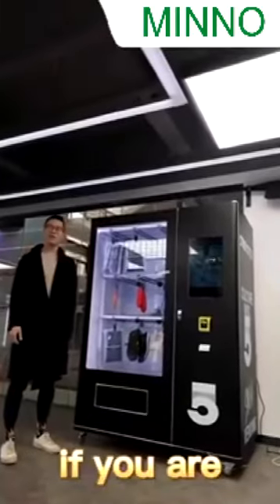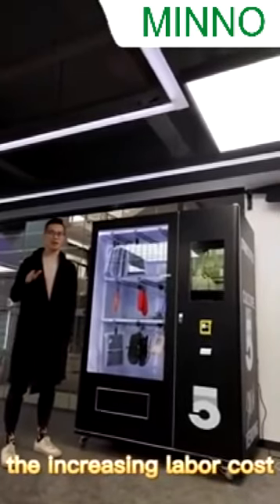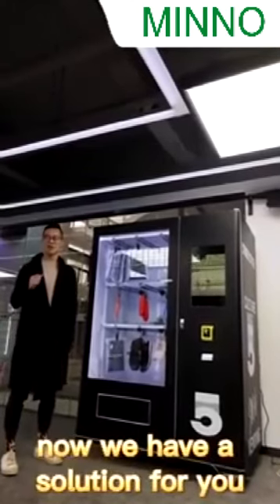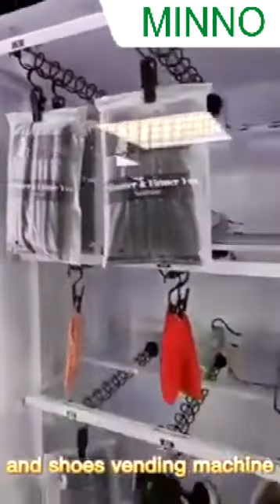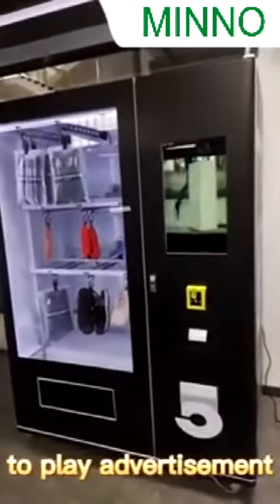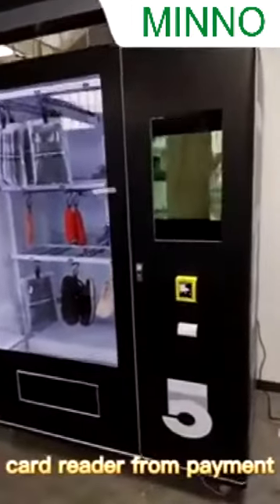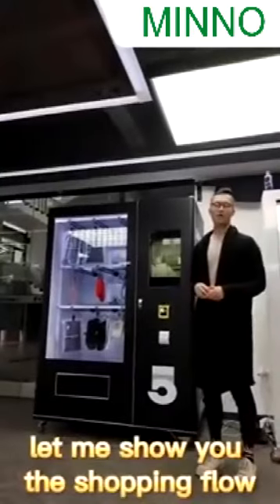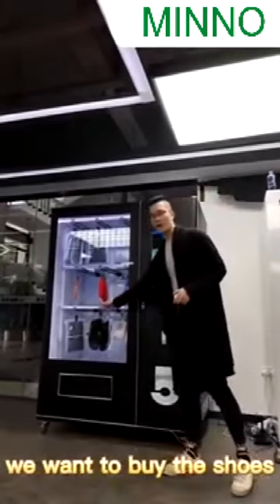How to use vending machines to sell clothes and shoes?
MINNO company mainly make all kinds of Smart storage locker,Parcel delivery locker ,vending machine ,office furniture, school furniture and home furniture.
Accept OEM and ODM orders. With warehouse in USA ,Canada,EU and UK now.
Support door to door delivery and pickup from warehouse.